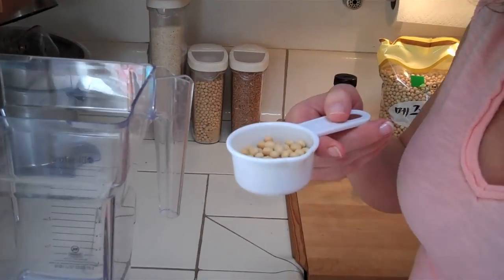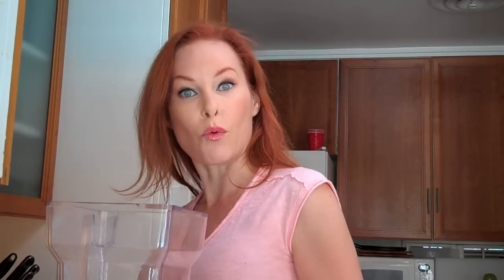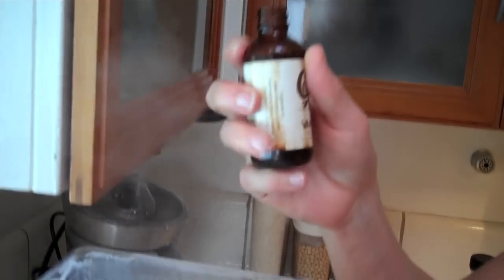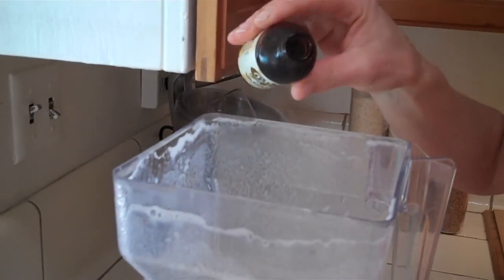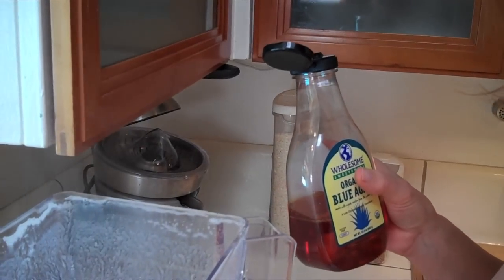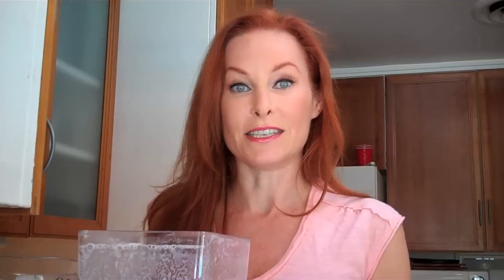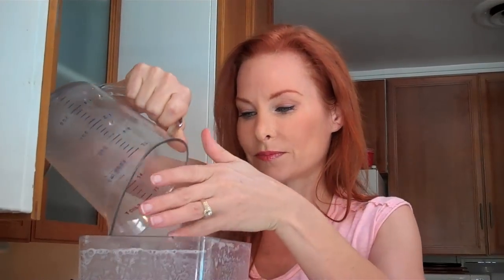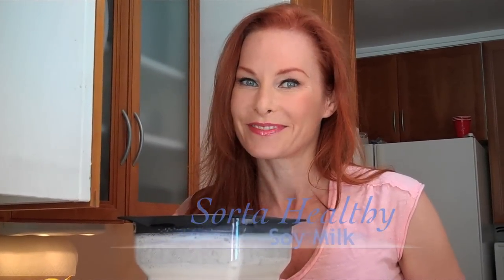Sorta Healthy - Soy Milk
Soy Milk made from dry soybeans in the sorta traditional Chinese method and with a more Americanized variation. This can also be done in a Vitamix blender. Blend on high for six minutes to cook the soybeans thoroughly.